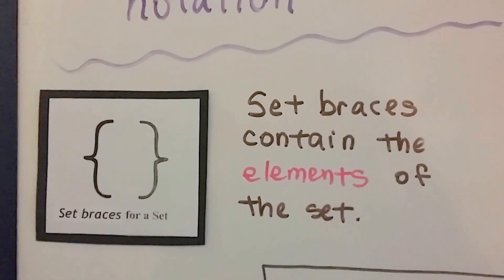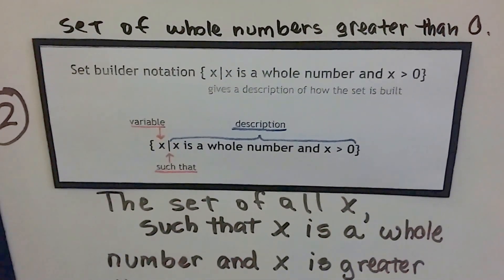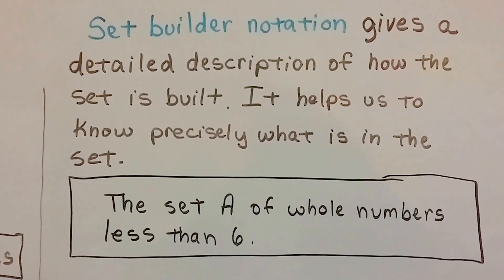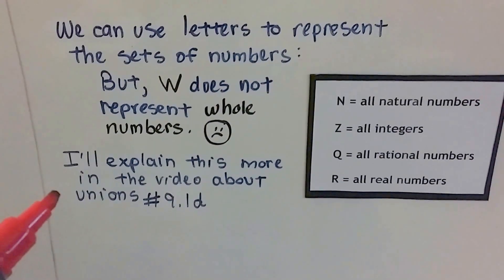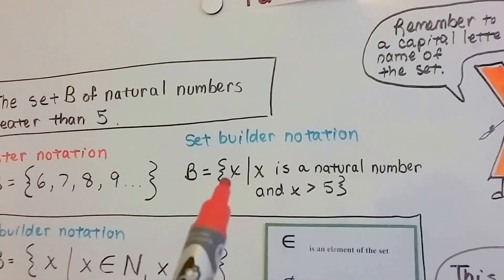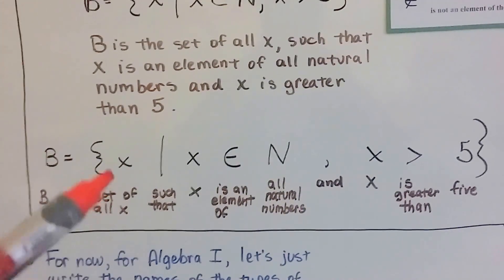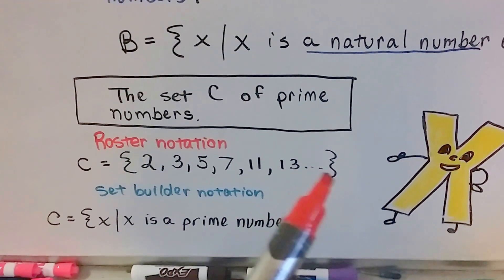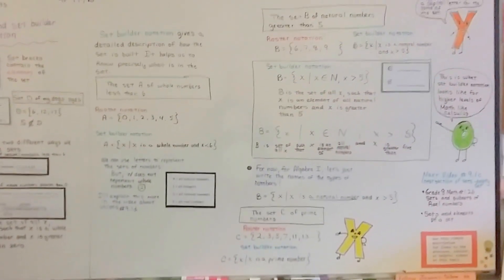Algebra I #9.1b, Inequalities - Roster and Set Builder Notation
An explanation of how to write a set of elements in roster notation or in set builder notation, the proper way to read set builder notation.   #9.1b